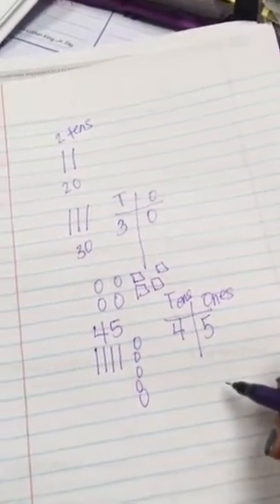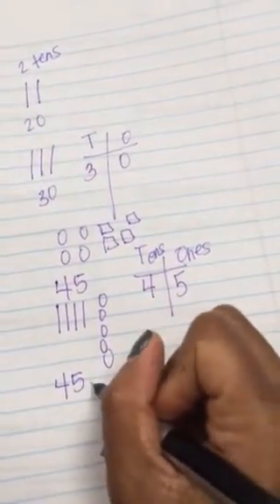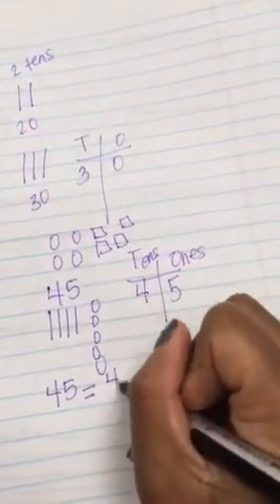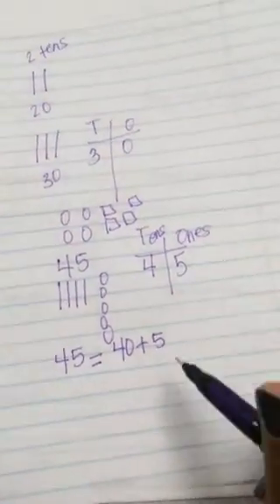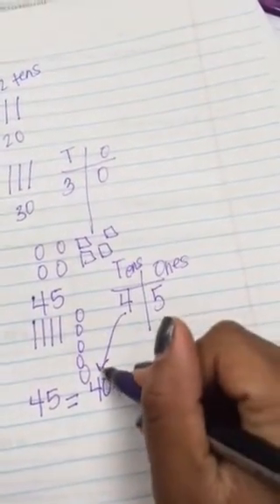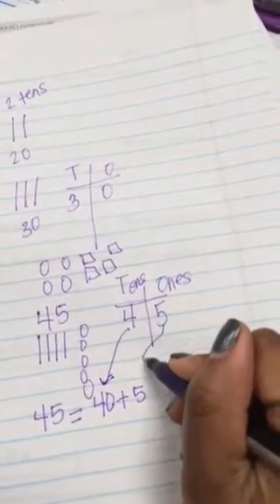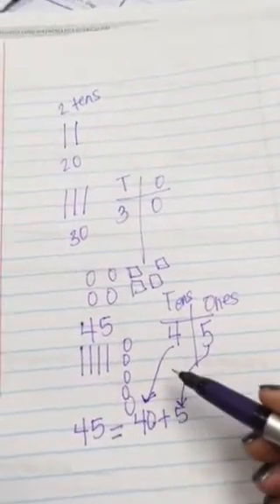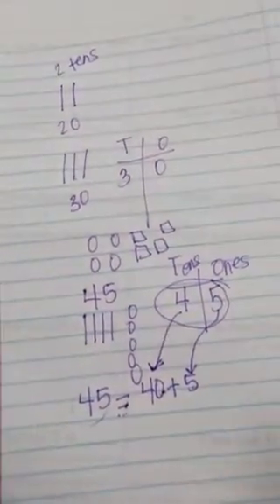Homework help 1-6-16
Place value: 10 and 1 more or less